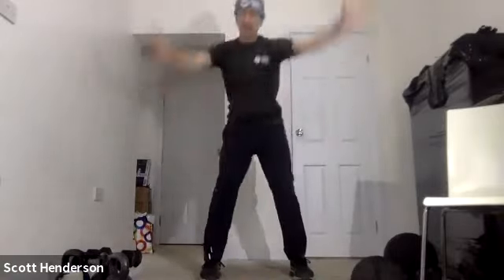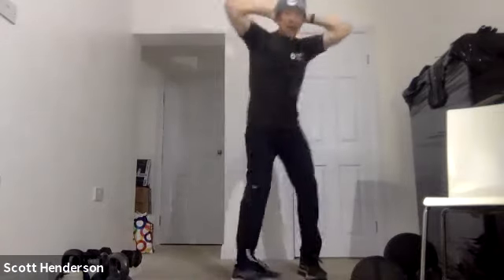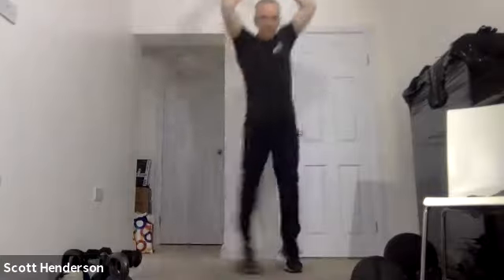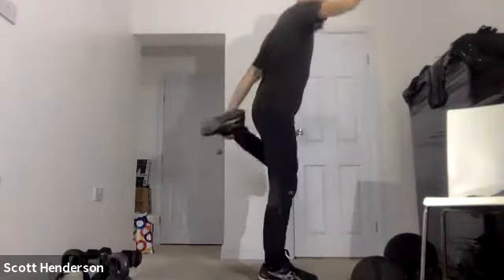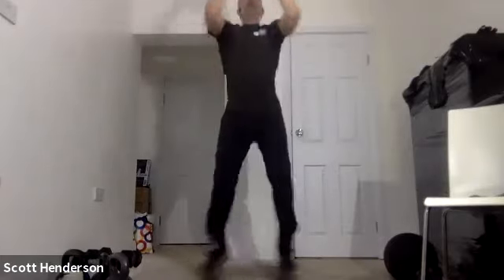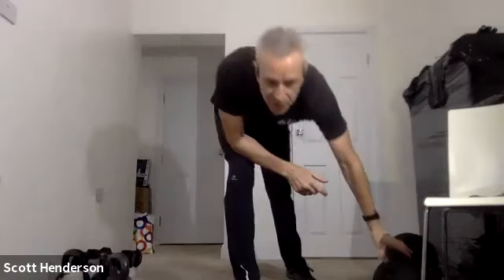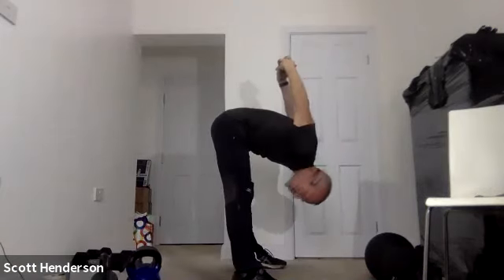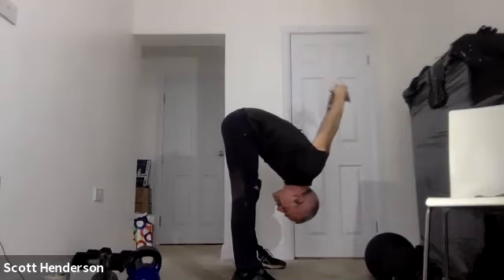40 yes 40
Great session to get into it after new year.Simple but super hard session